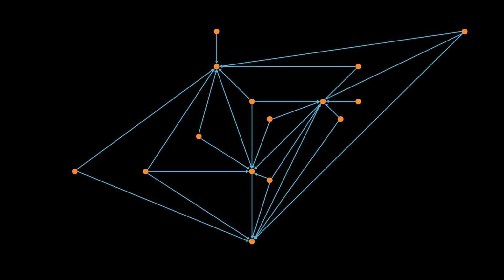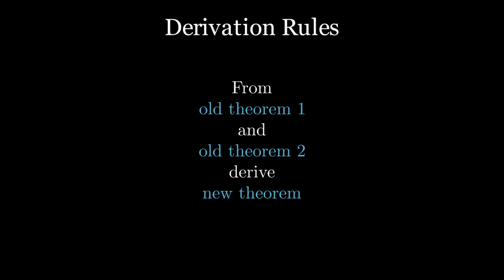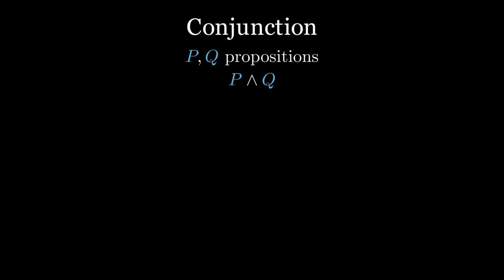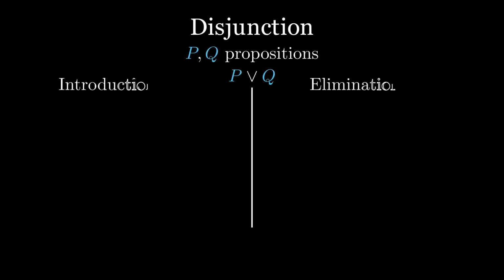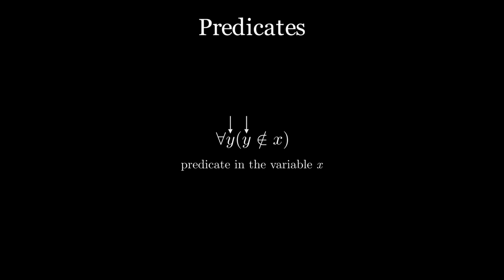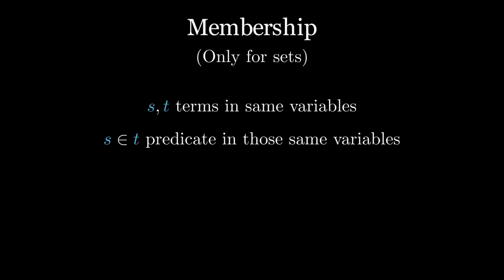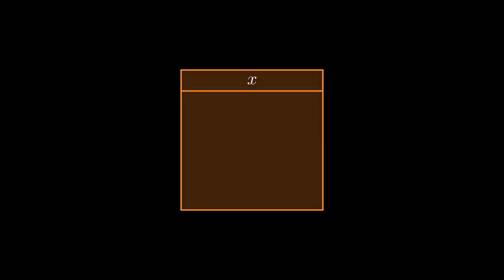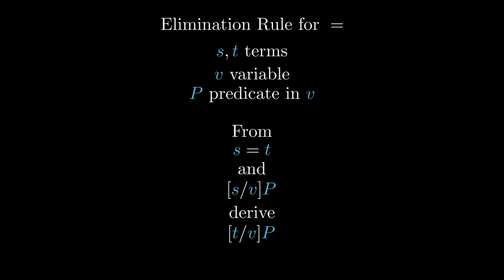Set Theory Part 1: Logic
In the last video, we saw intuitively what sets are, but didn’t specify the defining rules for sets. In this video, we establish the language we’ll use to precisely define these rules: the language of logic, which is also the language used to prove mathematical statements.

If you're new to math, it may be helpful to watch my video on math speak first

Corrections:
- Despite my best efforts to avoid problems with naming conflicts, a mistake still slipped through. For instance, as defined in this video, [x/y] ∃x (x ≠ y) simplifies to ∃x (x ≠ x), which changes in meaning when we do the substitution, with x getting reinterpreted as a bound variable. This should not happen. I hope to reupload this video with a correction. Meanwhile, as long as you take care to avoid reusing variable names, you should hopefully not encounter any issues.

Let me know if you notice any other mistakes!

This is my submission for the Summer of Math Exposition 2024